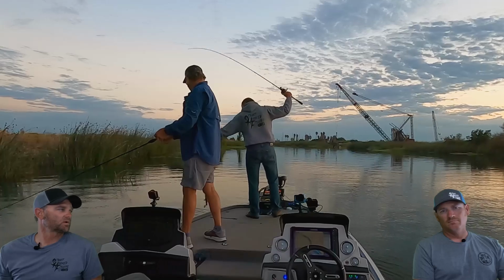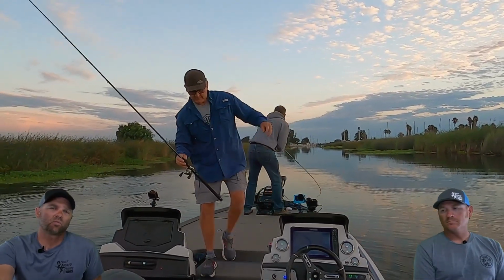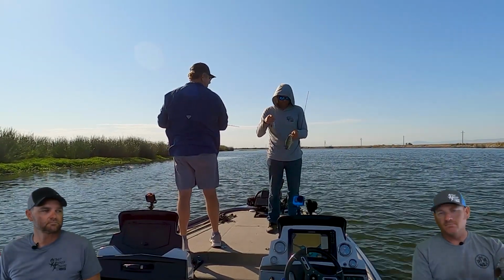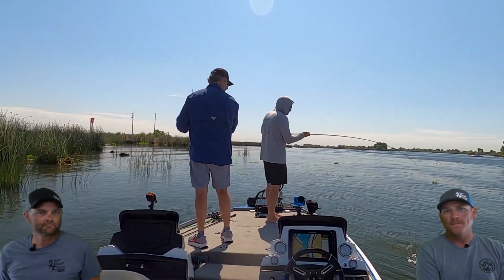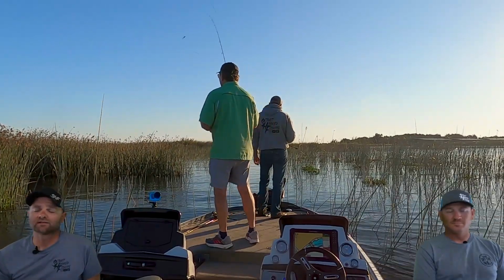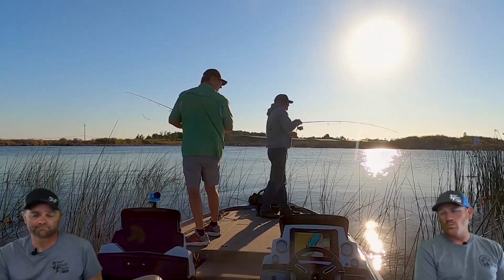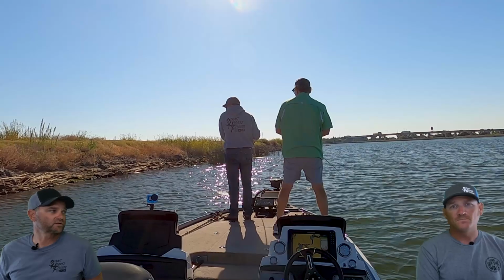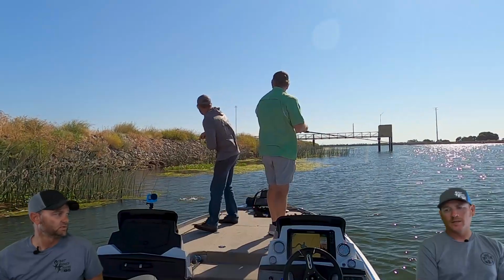Delta - August 3rd and 4th - Strait Talk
Brian and I break down our weekend on The Delta. What worked for us and what didn't.